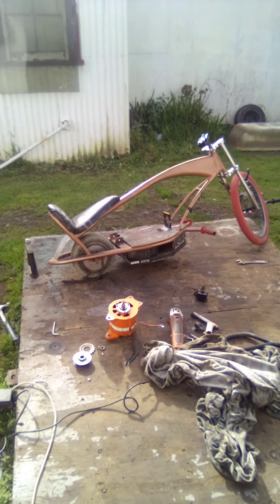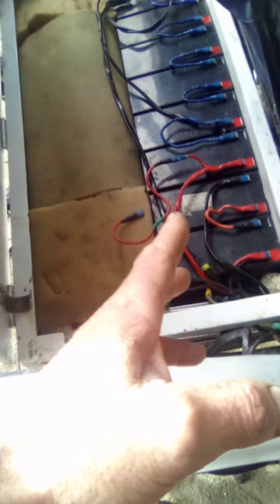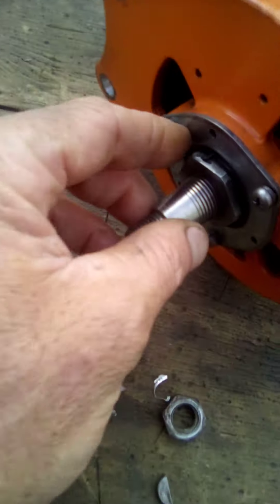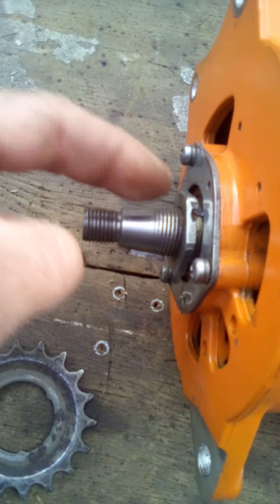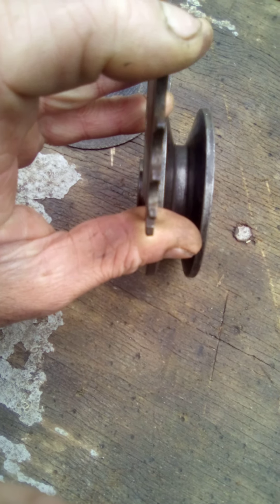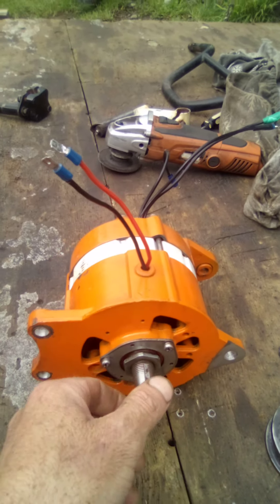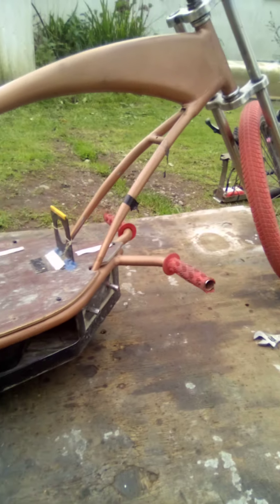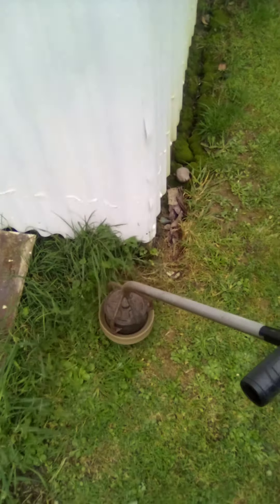the electric cockroache is back 😃👌